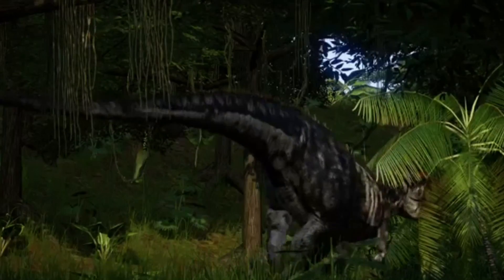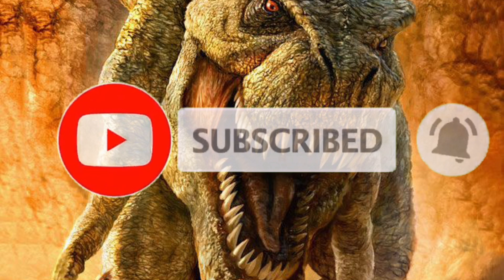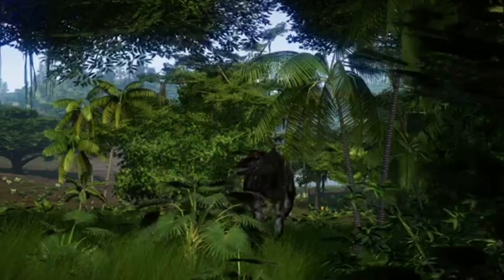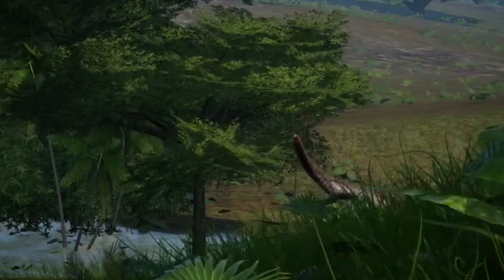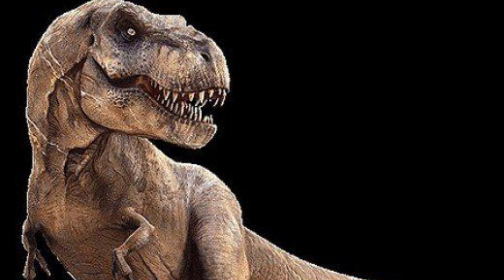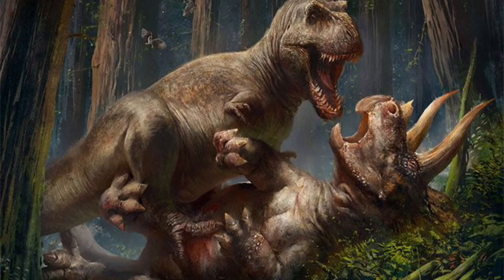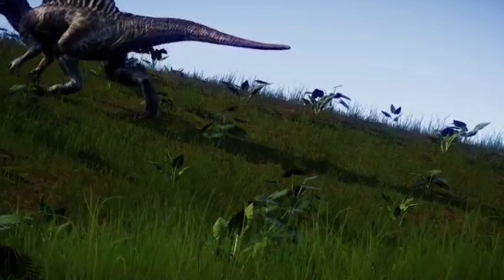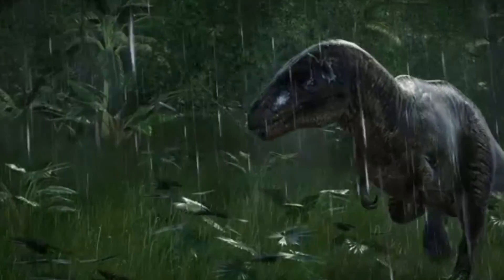A Story of the Last Days of the Dinosaur| Why Did Dinosaurs Die Out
Story of the Last Days of the Dinosaur| Why Did Dinosaurs Die Out

Evidence suggests an asteroid impact was the main culprit. Volcanic eruptions that caused large-scale climate change may also have been involved, together with more gradual changes to Earth's climate that happened over millions of years.

more quarries
1) why Dinosaurs died
2) how Dinosaurs died
3) why Dinosaurs died in hindi
4) why Dinosaurs die out
5) why Dinosaurs die book
6) why did dinosaur die
7) how does dinosaurs die
8) why the dinosaurs died out is not known
9) why all dinosaurs died
10) why do dinosaurs die